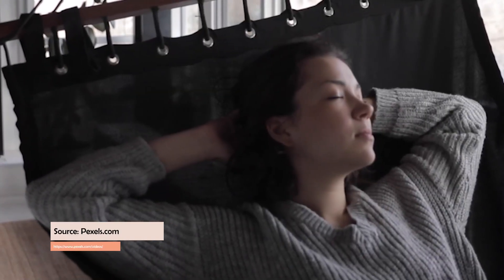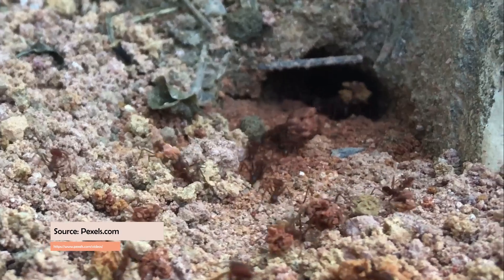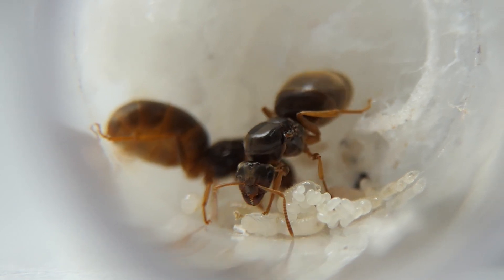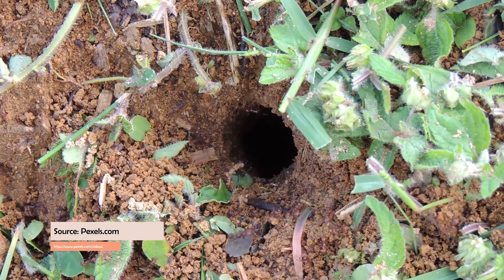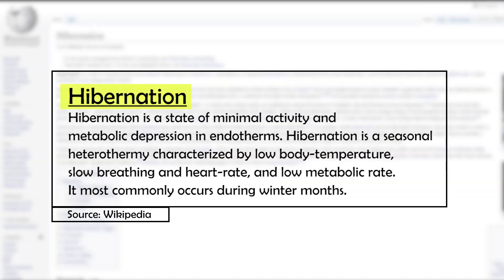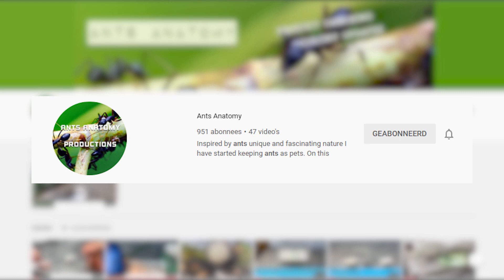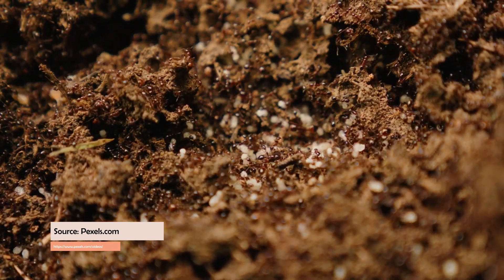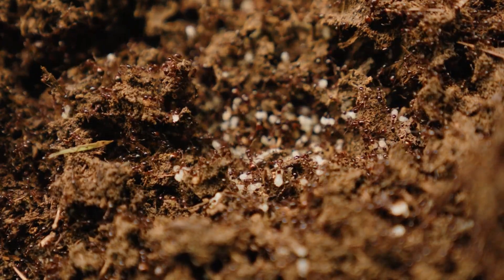What Is Hibernation And Why Do Ants Hibernate (ft. Ants Anatomy) | How To Hibernate Your Ant Colony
In this video we are talking about what hibernation is and why you should hibernate your ants. This video was made in collaboration with Ants Anatomy.

(this link supports the channel)

🕒Time Stamps:
00:00 Introduction
00:32 Ants Anatomy
00:44 What is hibernation?
02:22 Why do ants hibernate?
04:45 Outro
05:16 End

📷Camera:
Panasonic Lumix FZ-2000
Samsung S10

What Is Hibernation And Why Do Ants Hibernate (ft. Ants Anatomy)